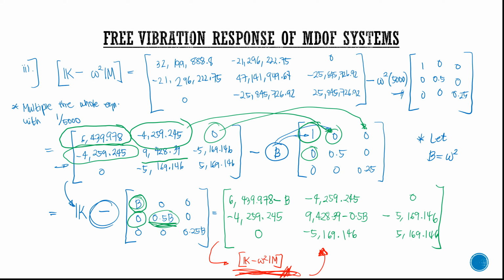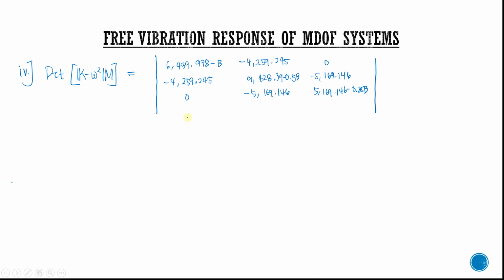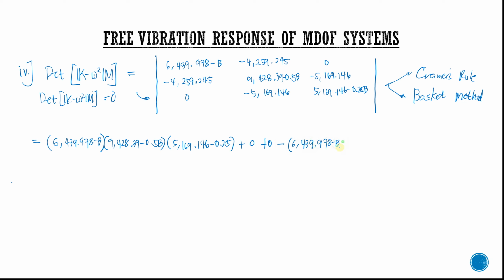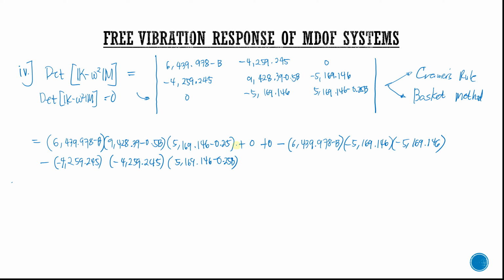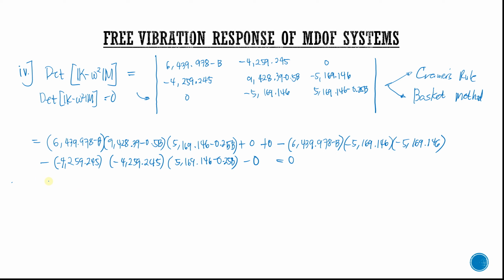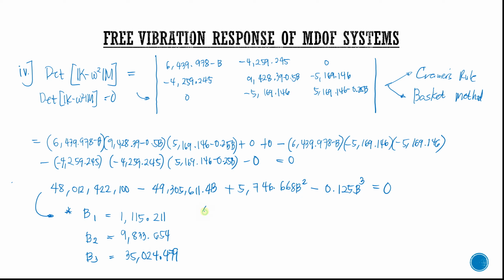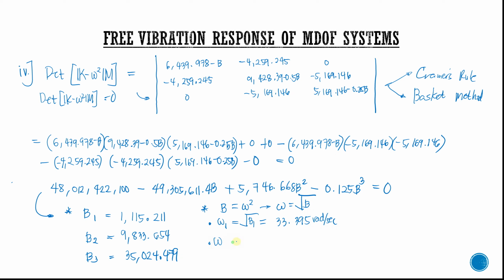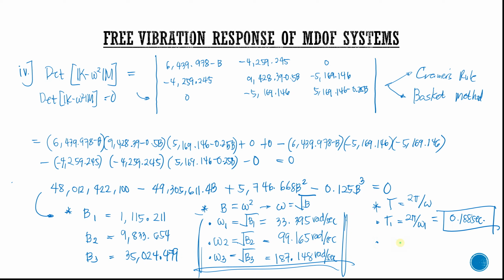Multiple Degree of Freedom System - Sample Problem 1.3 (Determinants, Roots, Frequencies & Periods)